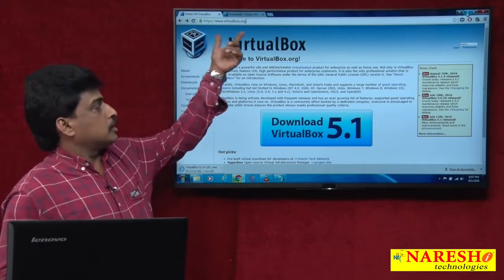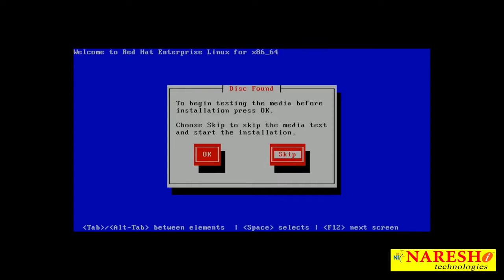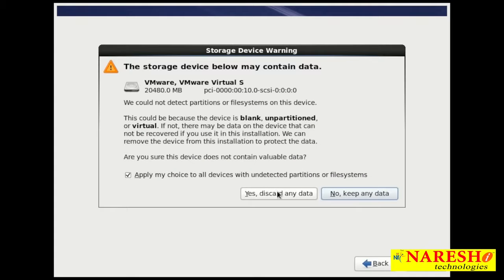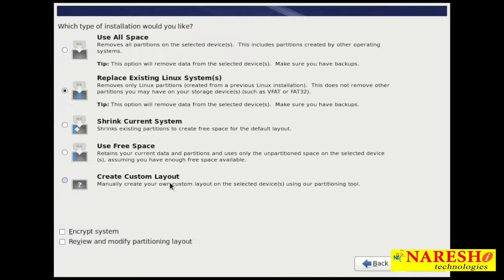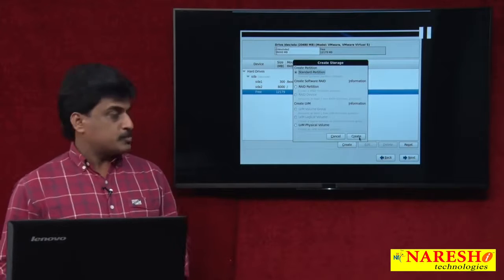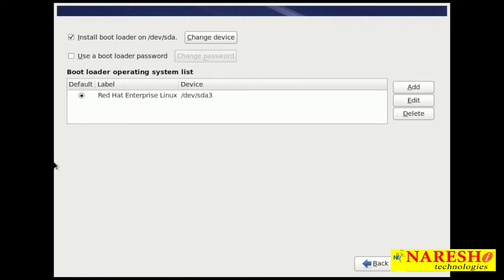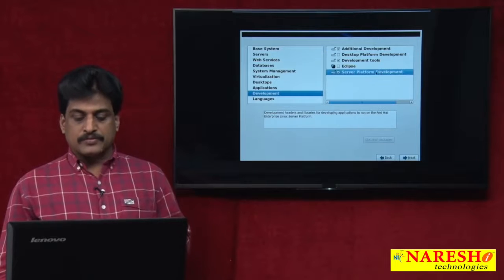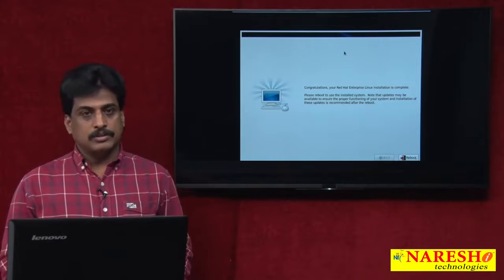LINUX Installation Process UNIX Tutorial Subba Raju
esy to linux and unix